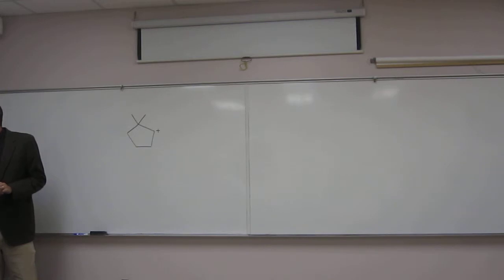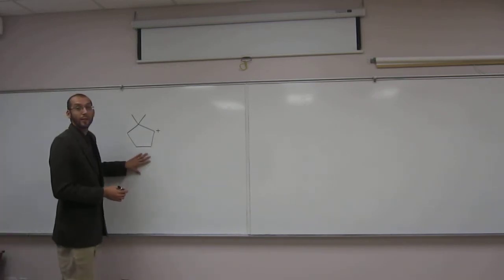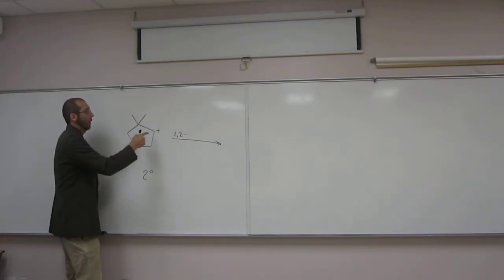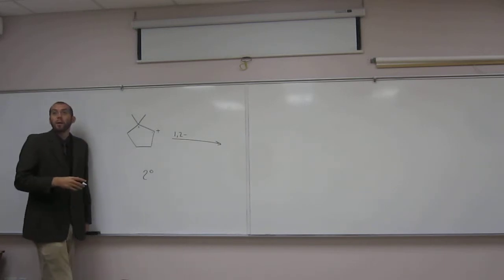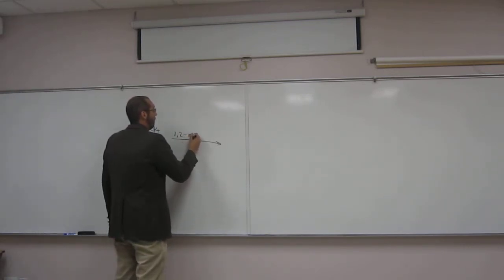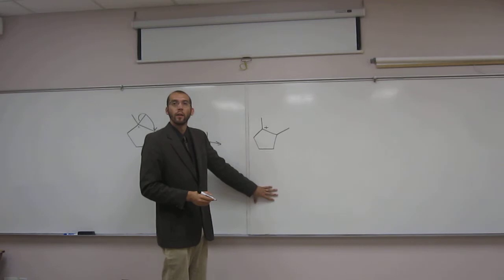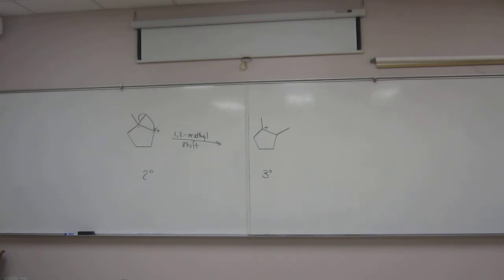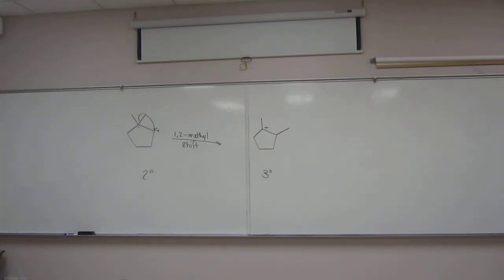Carbocation Rearrangement 022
Predict whether the following carbocation will rearrange? If so, draw the curved arrow mechanism for the rearrangement reaction.